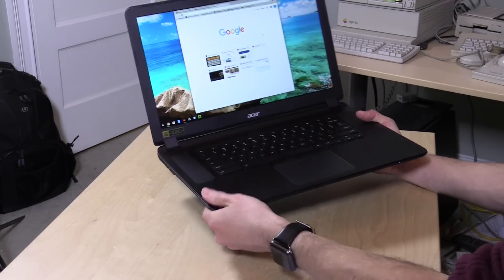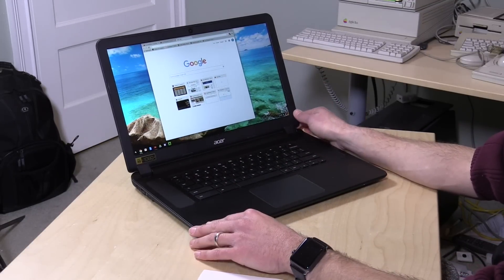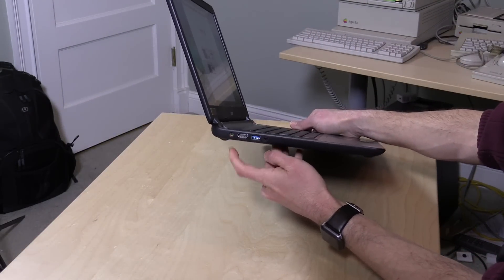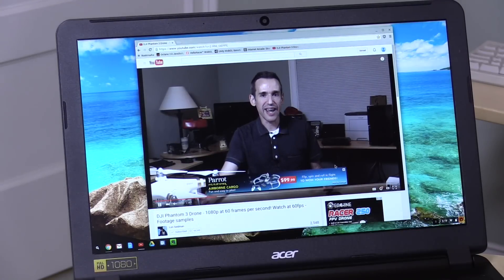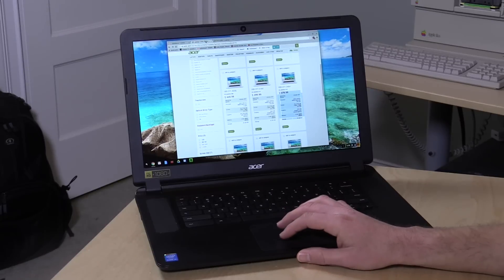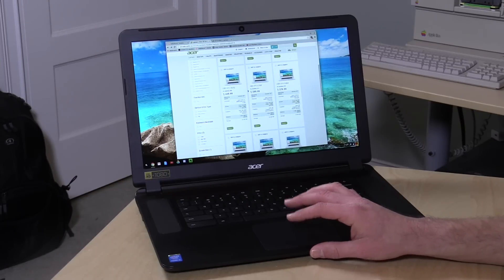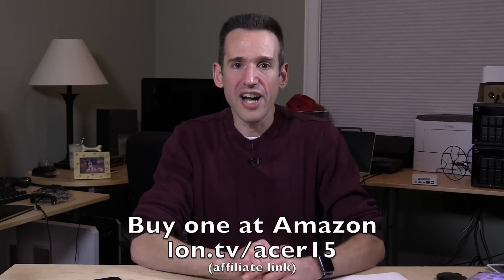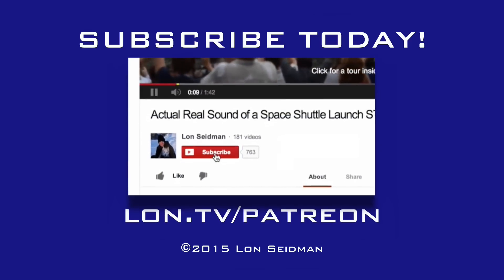Acer Chromebook 15 Review and Buying Guide - i5, i3, or Celeron with 15 inch display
The Chromebook 15 has a number of configurations which can get confusing. There are no less than four processor options, and. My recommendation is to go with a version that features the Celeron 3905U processor with 4 gigs of RAM. Acer sells that for $279 with 4 gigs of RAM and the 1080p display.